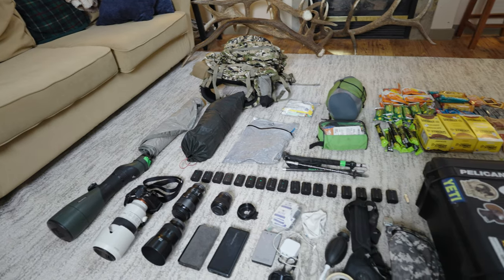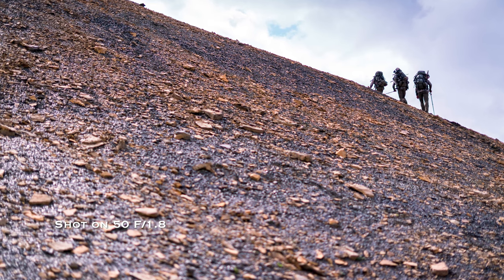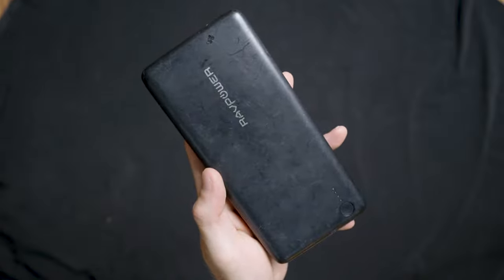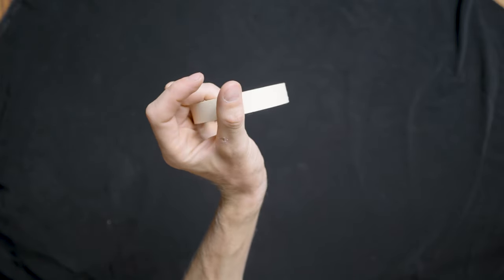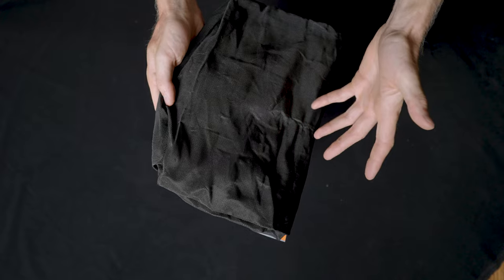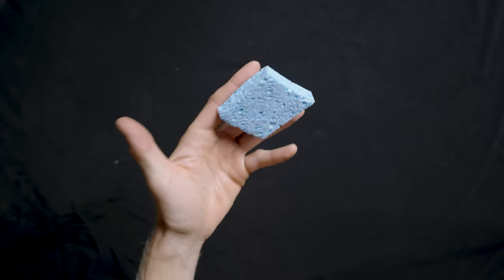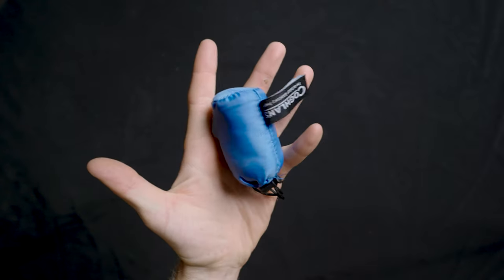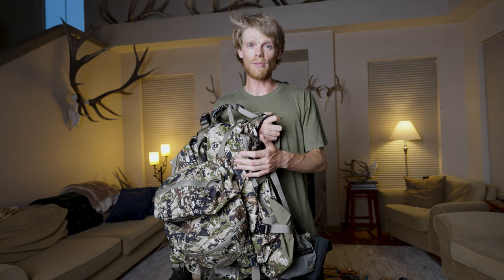What's in my Pack - Alaska Dall Sheep Hunt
In S5. EP 23 I cover all the camera gear, food and backpacking gear I'm taking to Alaska on a Dall sheep hunt.

00:00 Welcome Back To the Vlog
0:30 Camera Gear
7:24 Food
9:09 Camping Gear
13:24 My Backpack